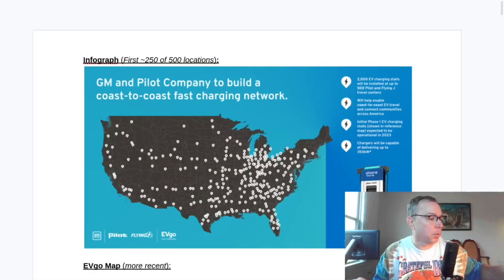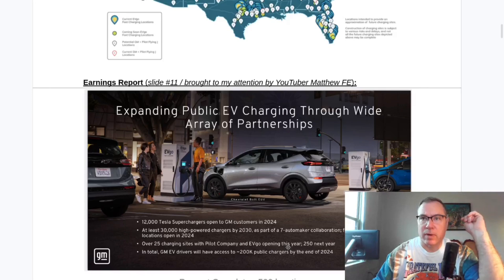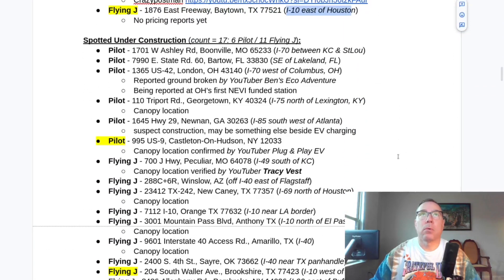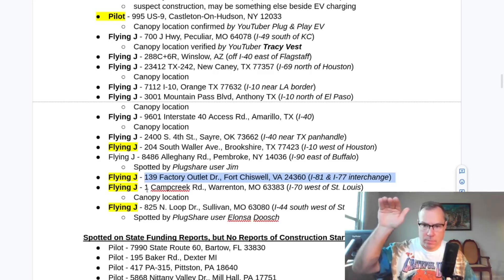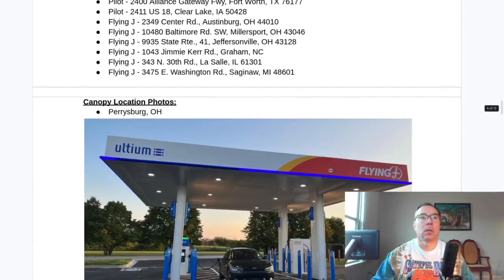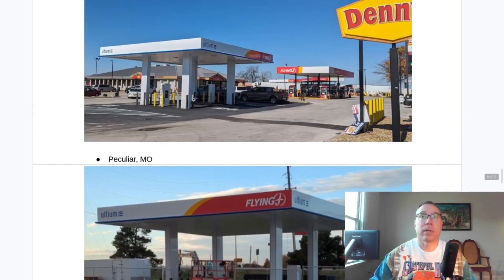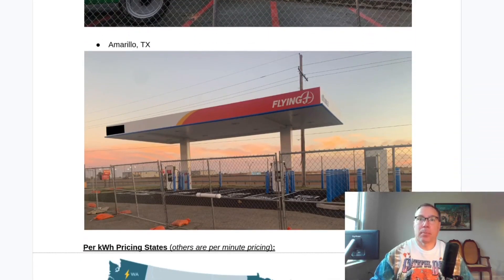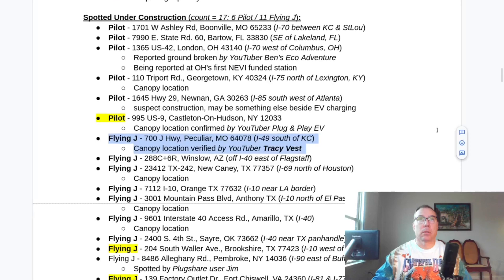Ultium Pilot / Flying J Update #06 (Electric Vehicle Charging)